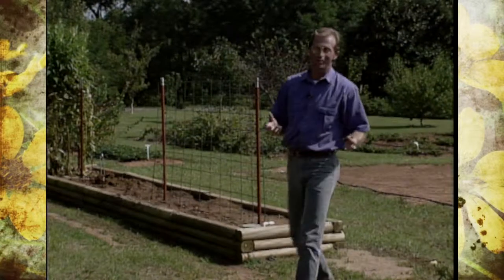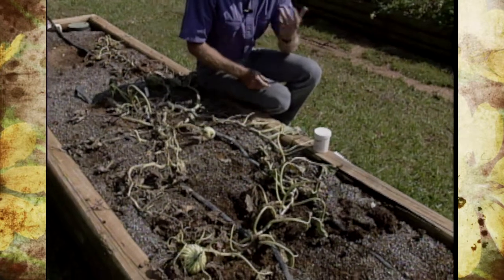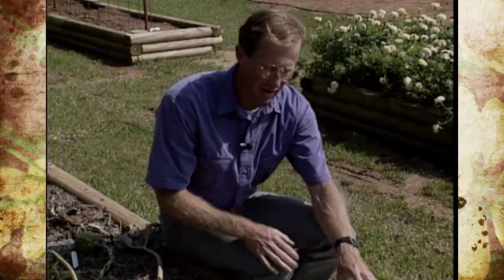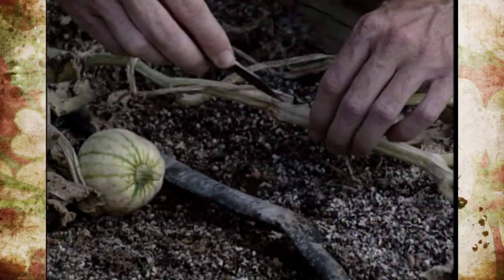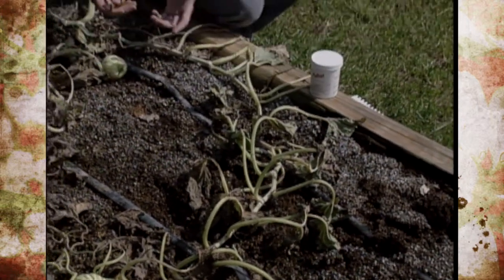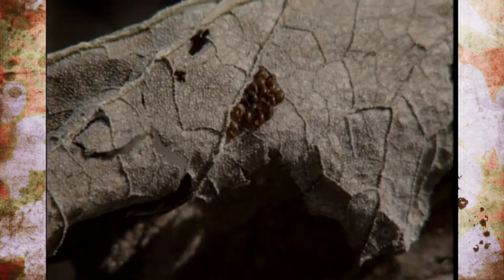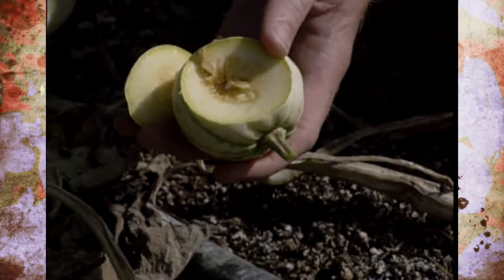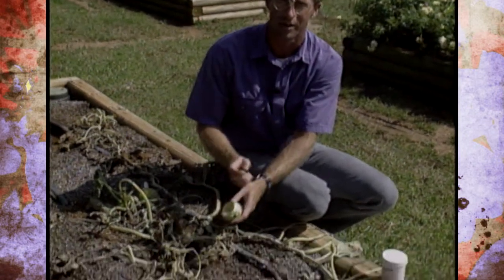Squash Bugs in the Squash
10/1/94-Host Steve Dobbs shows viewers the damage to the studio's squash garden due to squash bugs.